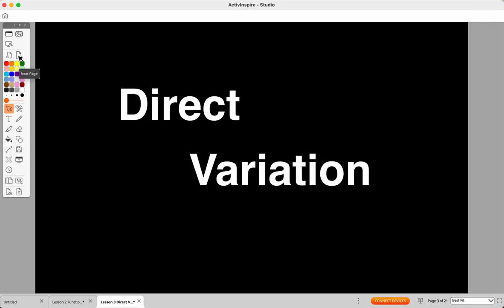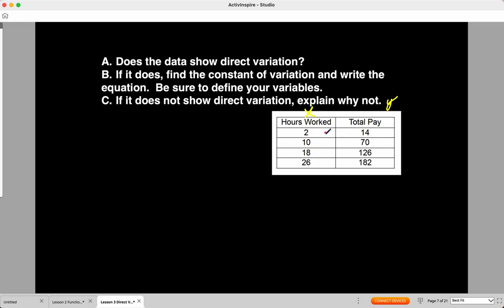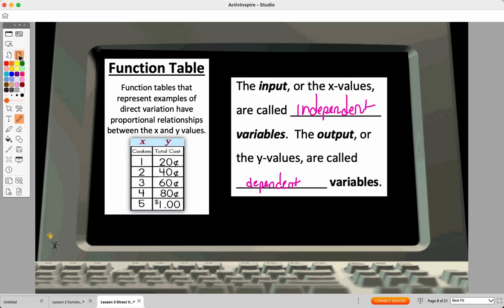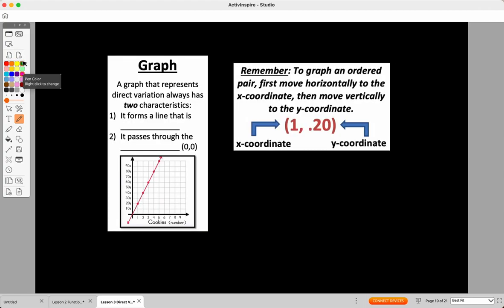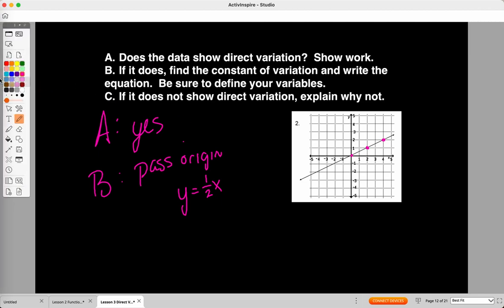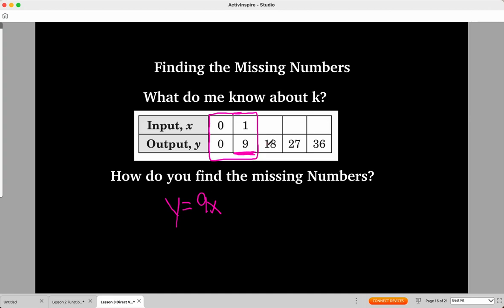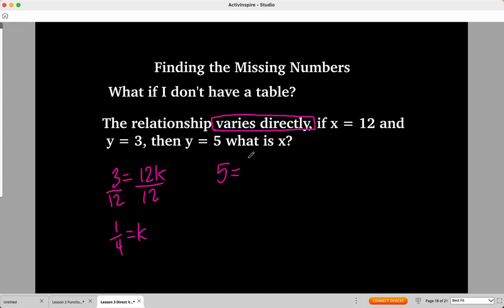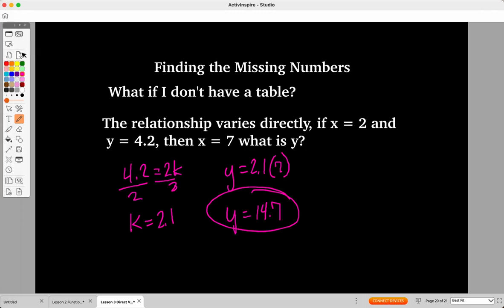Lesson 3 Direct Variation